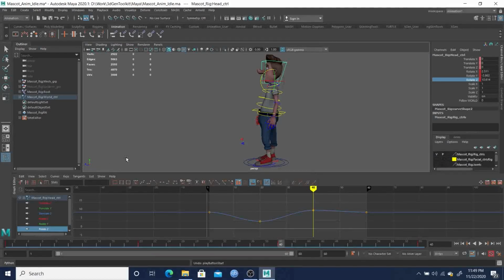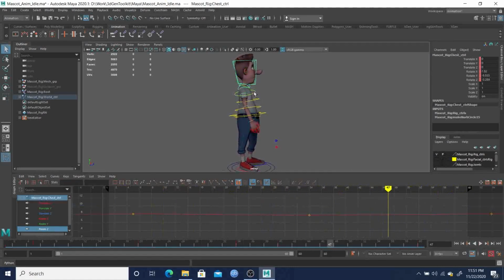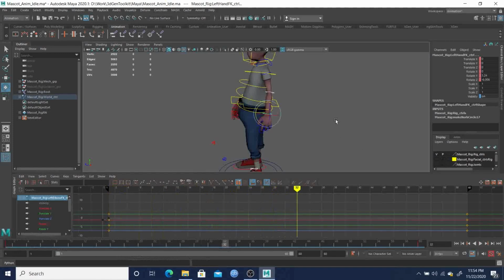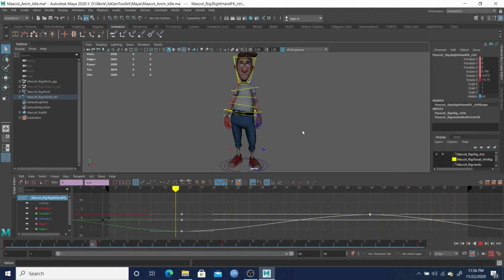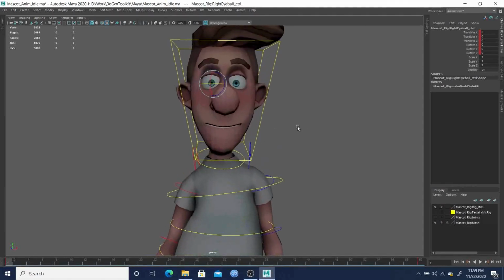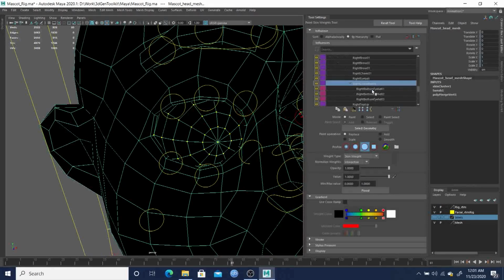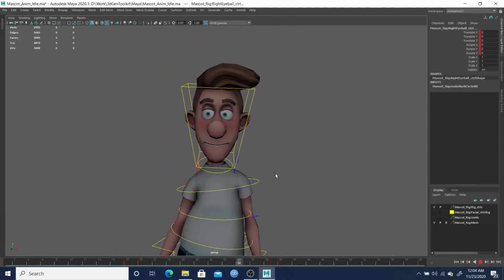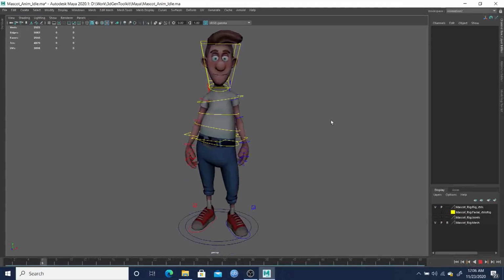0005 Anim Idleanim 5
Using Autodesk Maya to create fun animations that you can use for movies or games.